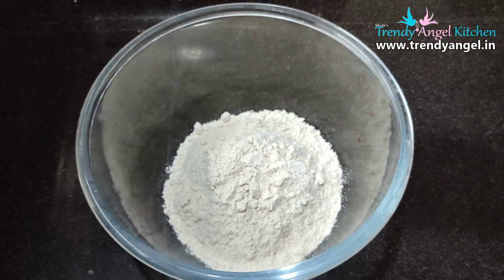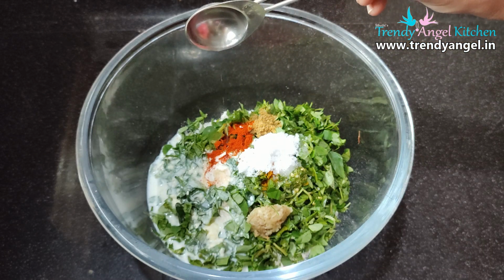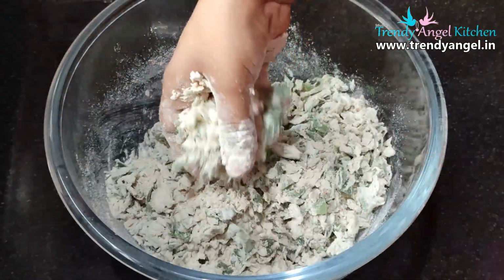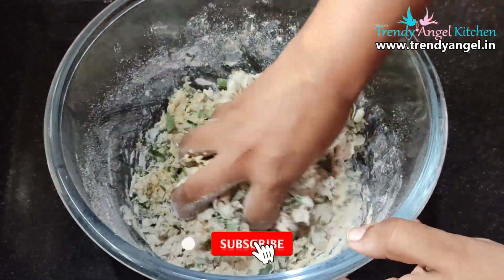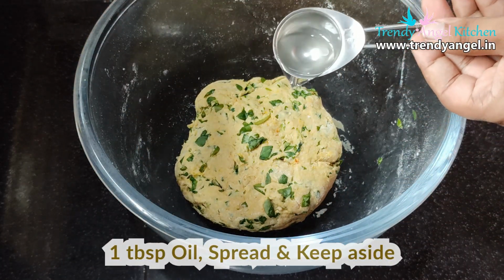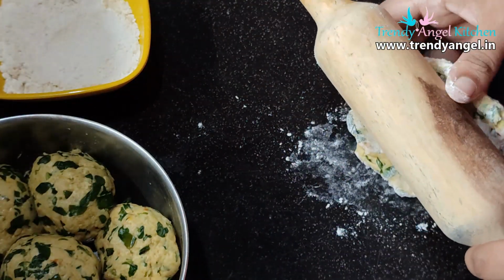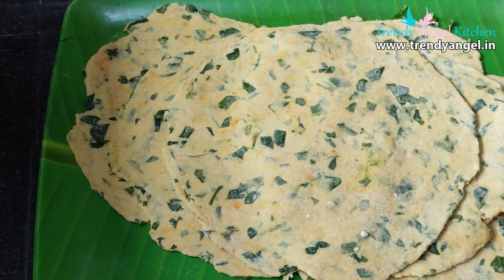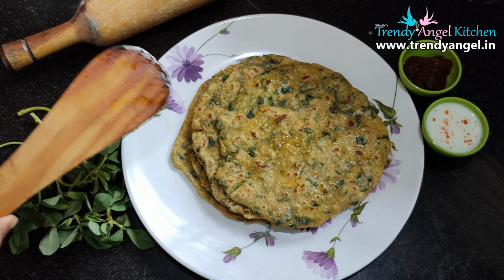Methi Paratha | Methi ka Paratha | Fenugreek Paratha | North Indian Flatbread from Wheat Flour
Paratha is always good for health and easy to prepare but it is little time consuming. I love Paratha because it is filled with nutrition, healthy and can add veggies and no need for any side dish. So today's recipe is methi leaves Paratha.

Paratha is always the best option rather than chapathi or roti. Paratha is a flatbread and it is made with wheat flour. Methi leaves are helpful to control the sugar level and get rid of constipation. This is best to add in our diet. Many recipes can be tried with methi or Fenugreek leaves.

The methi leaves of Paratha are easy to prepare. This Paratha is a combination of wheat flour, methi leaves and some spices. The curd helps to soften the Paratha. Instead of crushed green chilli you can shift to chilli powder for spiciness. Masala and spices are completely optional.

This Paratha is not stuffed, just adding the leaves and spices and masala with plain Paratha. Methi leaves are a little bitter in taste. You can fry the leaves or boil in hot water for a few minutes if you feel bitter. Adding the masala brings down the bitterness of leaves so here I directly used the methi leaves.

The methi leaves are good for everyone. Definitely kids will love this paratha. So they are eating healthy and mom feels great and guilt free. It can be prepared for breakfast, lunch, and dinner. This is one of the lunch box recipes too. If it is difficult to roll the Paratha you can prepare thepla from adding the same ingredients.

The taste of methi Paratha is very tasty and the aroma is tempting to eat the Paratha. Once you try the methi leaves Paratha then you are adding this to your favourite list. Thank you guys for coming here and catching up on my version of recipes. Love you all.

TrendyAngel Kitchen | Vegetarian Food | Healthy, Traditional, Modern, Regional & More.